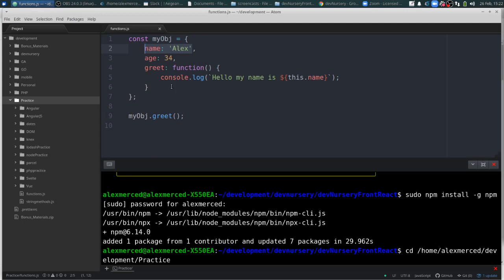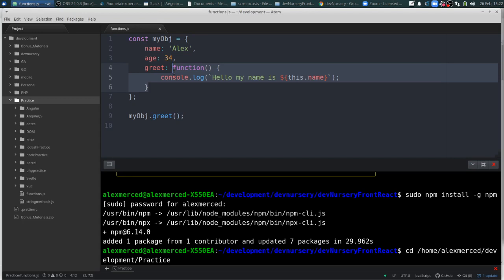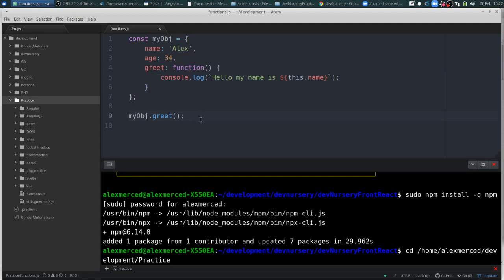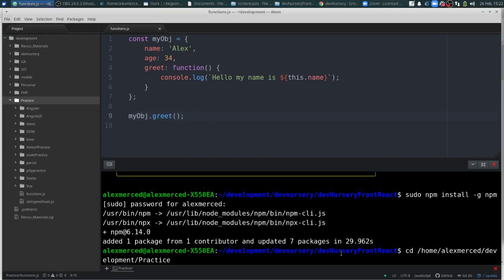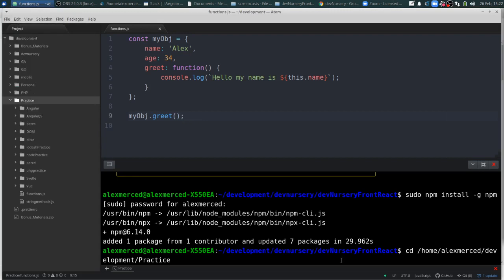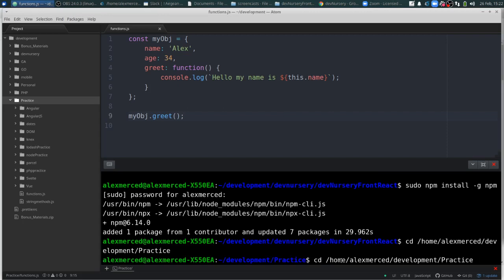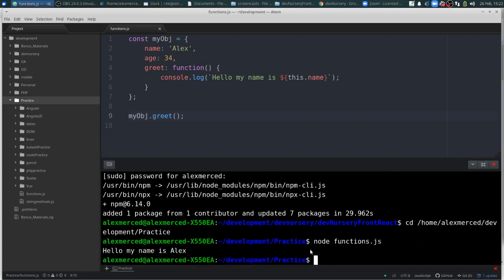AM Coder - Advanced Javascript - Objects, Constructors, Classes and Prototypes oh my!